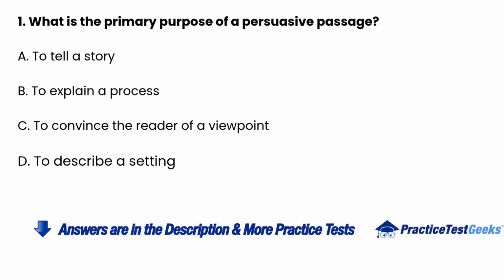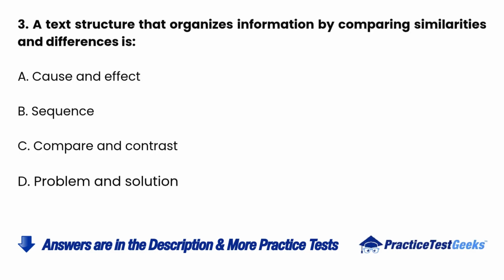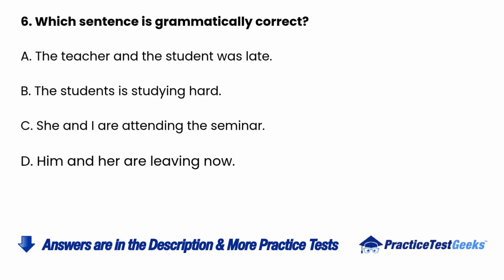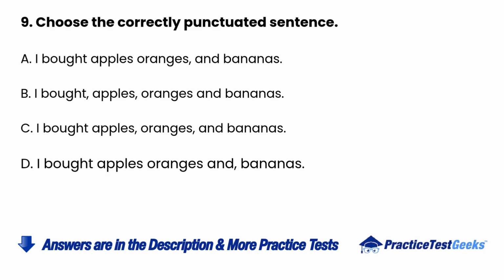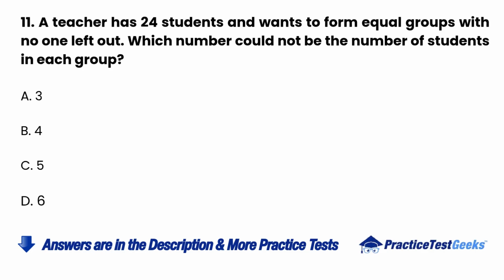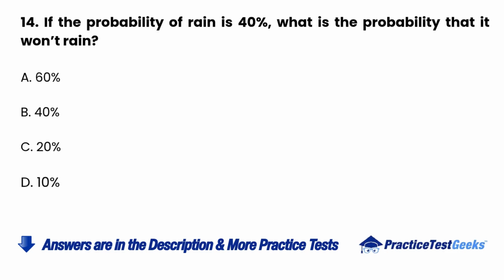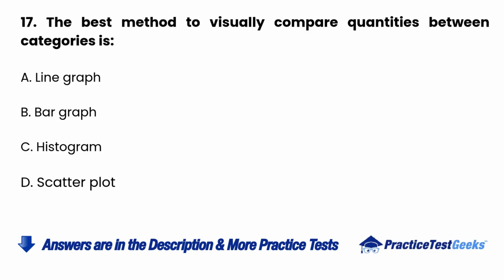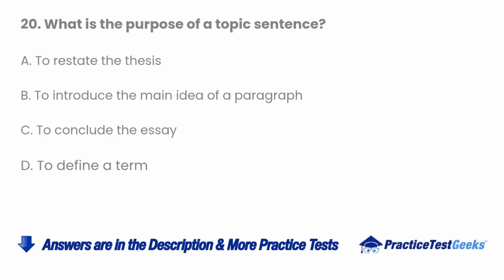TAP Practice Test 2026 Test of Academic Proficiency Illinois Exam Questions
Prepare for your Test of Academic Proficiency with comprehensive practice questions and test preparation strategies for 2026.